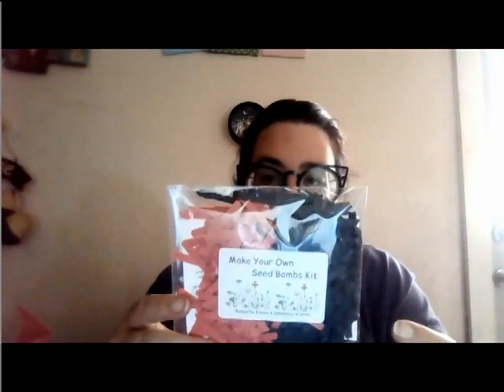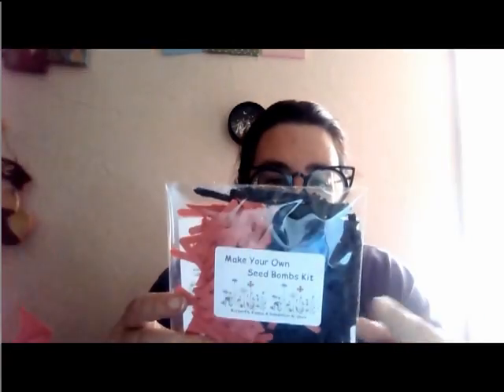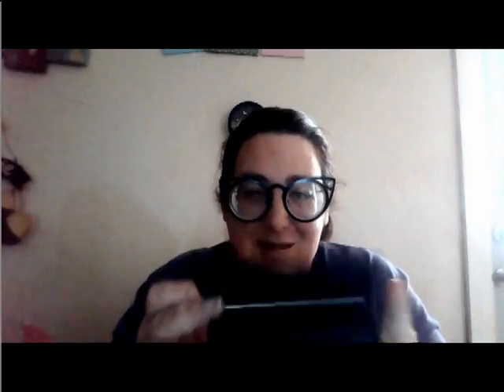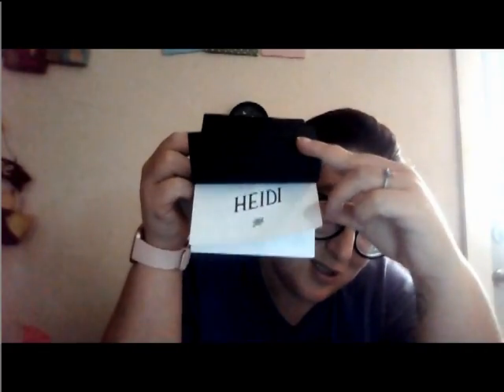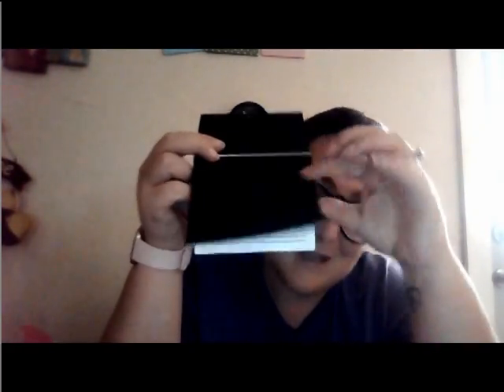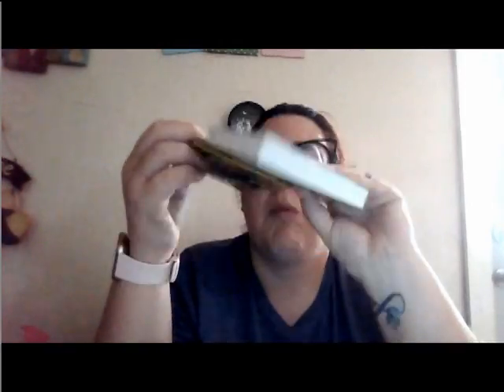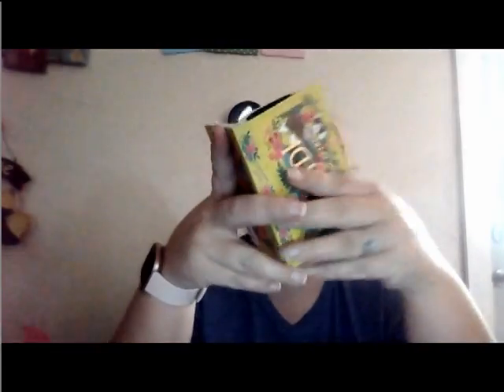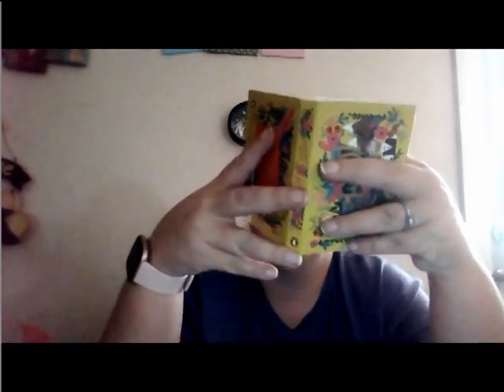MGM Day 2 and Between the Bookends unboxing